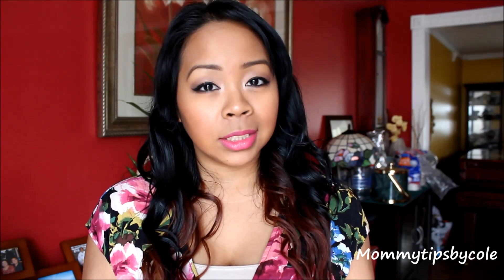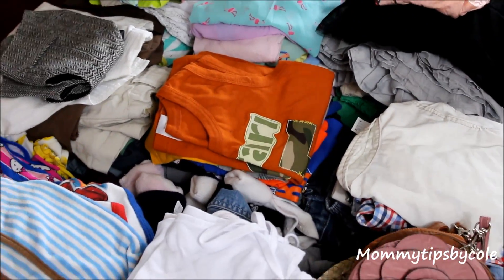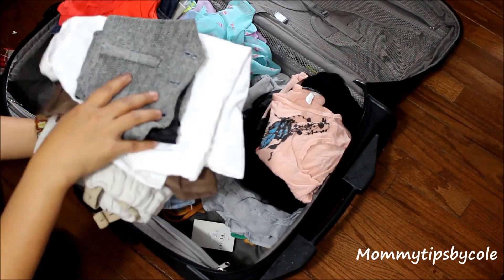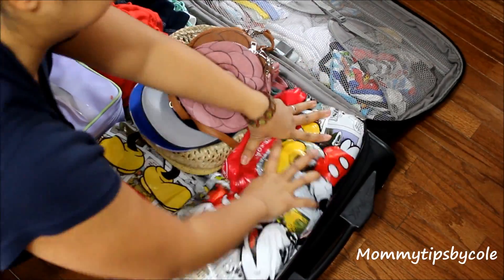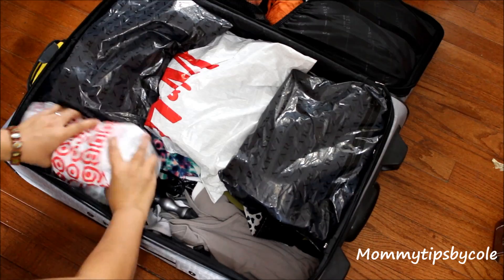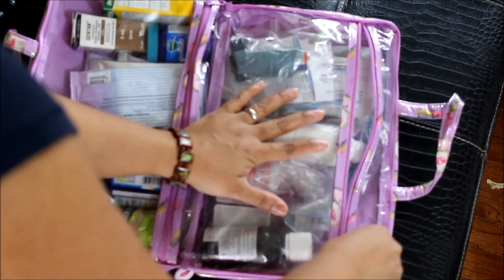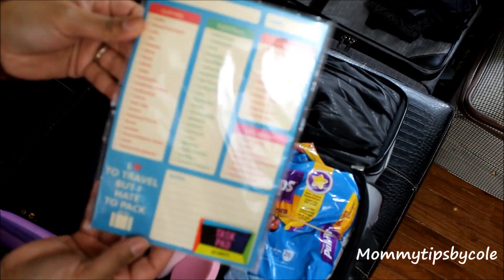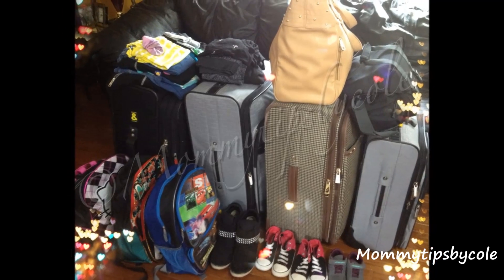Vacation Packing Tips: How I Pack for my Family of 5 **2 wk vacay**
The final video in my Travel Series, sharing and showing how I pack & organize our luggages for our 2 week vacay. In addition to the luggages shown, we will also be bringing our double stroller and carseats...so it is a lot! I did my best to condense our check in bags to 3 luggages (If our trip was shorter, it probably would have only been 2). But as the kids get bigger, this list will only grow I'm sure lol!
In this video I show you how I pack 1 luggage for my 3 kids, luggages for myself & hubby, our medicine bag, & our carry ons. Hope you enjoy this video and can get a few ideas for your fam!!! xoxo Cole

FTC: The products shown in the video were purchased by me, myself & I. I am not being paid for this review/video. This is my honest opinion.